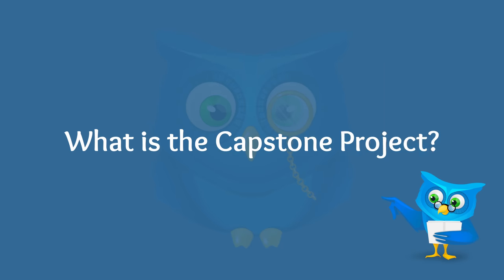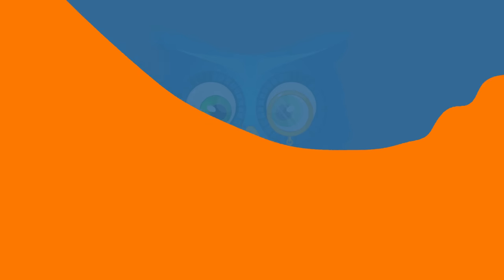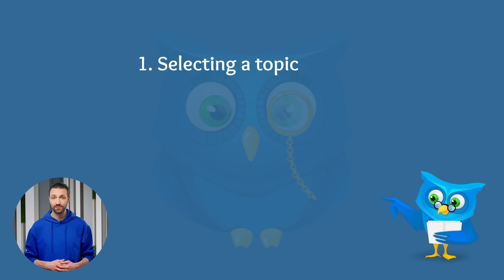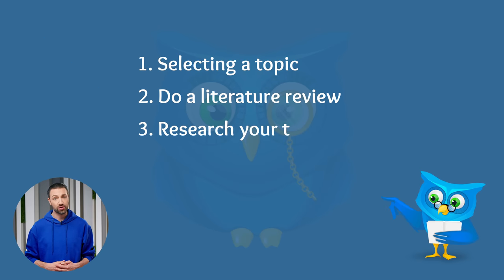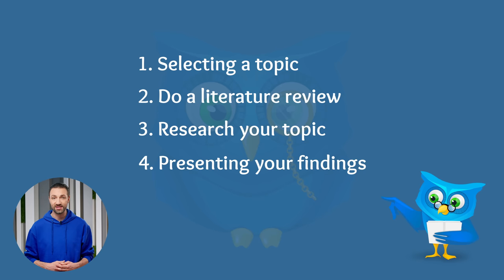What Is A Capstone Project? - PapersOwl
Getting proper education is not an easy task. Particularly with modern curriculums placing more burdens on students to perform. You may be comfortable writing essays and navigating the library, but you may run into an overwhelming task you may not be ready for. One such project college students dread is the capstone project and for good reason.

These assignments take significant planning to complete, let alone achieve a good grade. But fear not, we know how to help you weather the storm and put together a compelling paper that your teachers will highly praise.

Follow these tips for your capstone research project and you are sure to avoid the many obstacles students have to overcome.

Also check our blog where you can find other interesting article

⏰ Timecode:

00:00 - Intro
00:35 - What Is A Capstone Project?
00:57 - Capstone Project Definition
01:39 - What is a capstone project purpose?
02:28 - Common Development of a Capstone Project
04:06 - Goals Of A Capstone Paper
04:55 - Conclusion
05:14 - More information